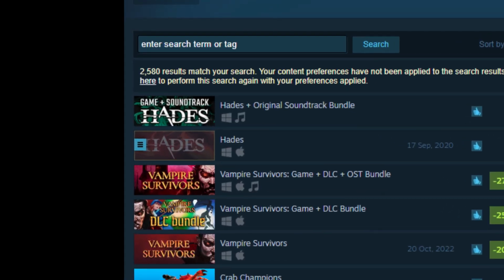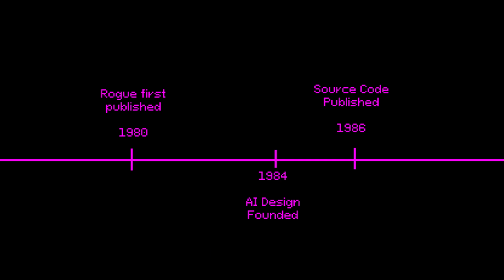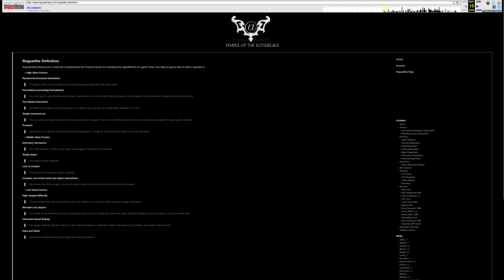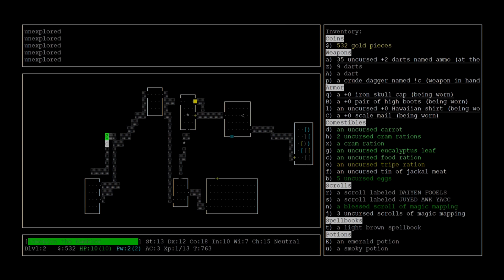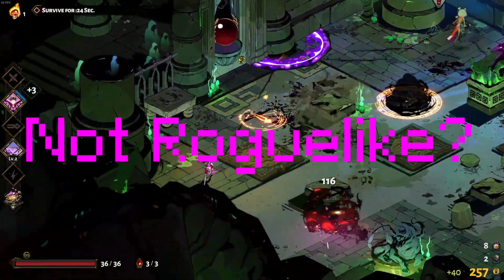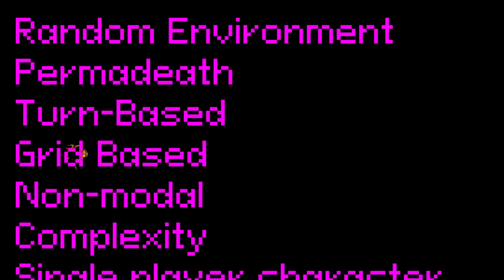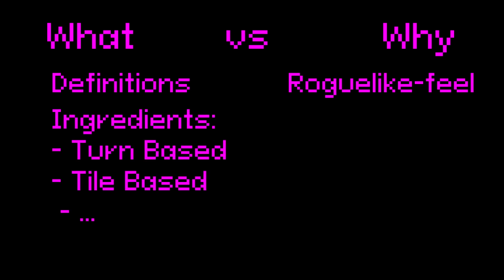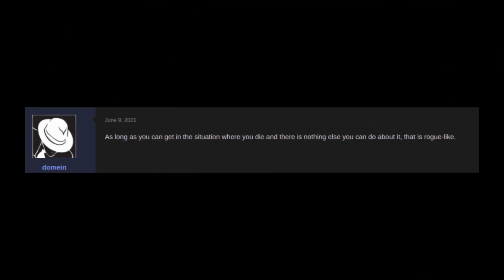Why we can't agree on what Roguelikes are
This video uses clips from other YouTube videos. Here they are in order of appearence

# Licensed Assets
## Prexels License

"Professionals in Technology Office" by "cottonbro studio"
"A Person Signing a Contract" by "cottonbro studio"
"Businessmen shaking hans for a deal done" by "Kampus Production"
"Close Up of Man in Deep Though" from Karolina Grabowska
"A Female Coder Busy with her Work" by "cottonbro studio"
"A person typing on a laptop keyboard" by "Dimitar Dimitrov"
"Man saying no" by "Pavel Danilyuk"
"Fire explosion video" by "Pixabay"
"Coworkers having an argument" by "Tiger Lily"
"a man showing the thumbs down sign" by "RDNE Stock project"
"person using keyboard while typing" by "Mikhail Nilov"
"a person preparing a-pepperoni pizza" by "Pressmaster"
"pizza calzone from the oven" by "ROMAN ODINTSOV"
"food hand texture pasta" by "cottonbro studio"
"people in a party raising their glasses for a toss while confetti are falling" by "cottonbro studio"
"person working on his laptop" by "Cristian Dina"
"fuego chispas hoguera" by "CESAR CASANOVA"

## Freesound.org

"OSD text 5.wav" by "jobro"

"The Final Boss Battle" by "alper omer esin"
"Bugbears be approaching" and "The Challenge of the golliath" by "TimKulig" additionally under CC 4.0